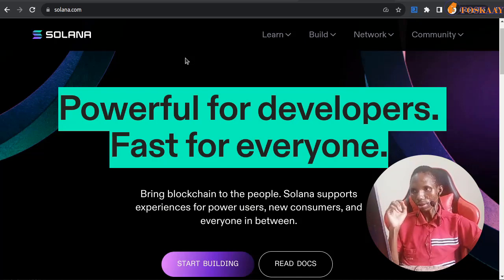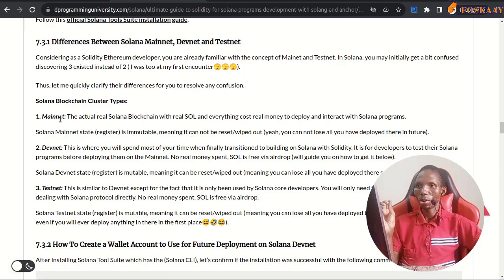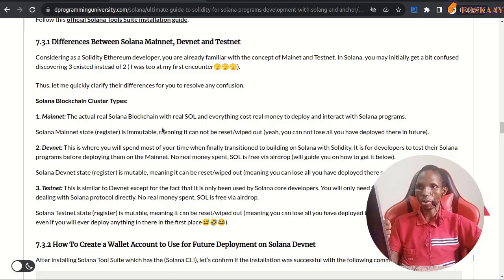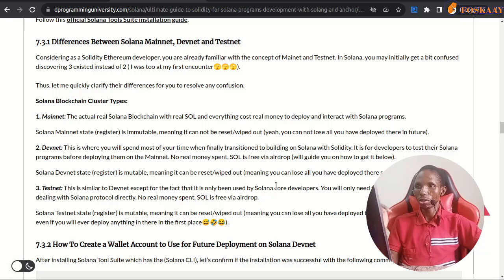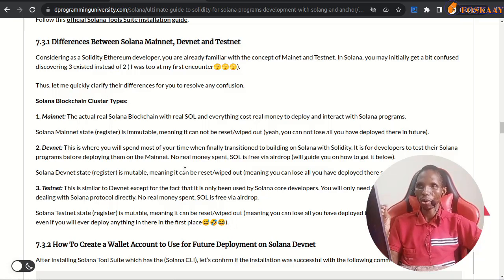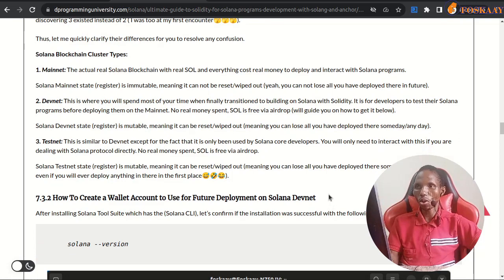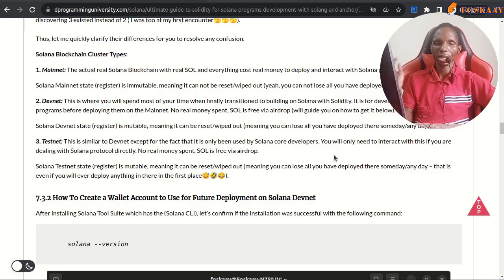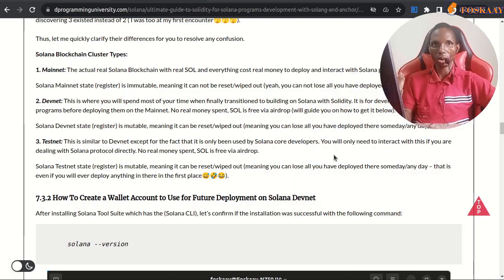Differences Between Solana Mainnet, Devnet and Testnet Explained -Solang Solidity For Solana Dev Ep6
Differences Between Solana Mainnet, Devnet and Testnet Explained  - Solang Solidity For Solana Programs Development Ep6.